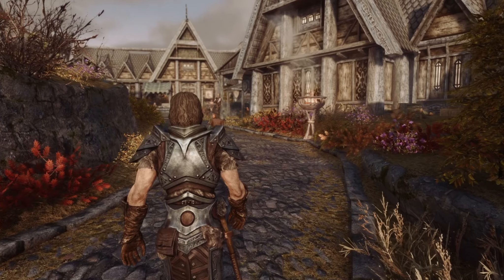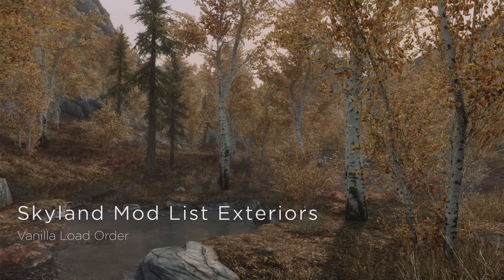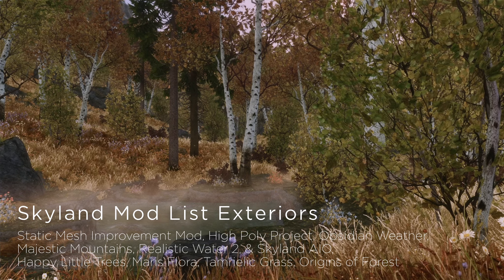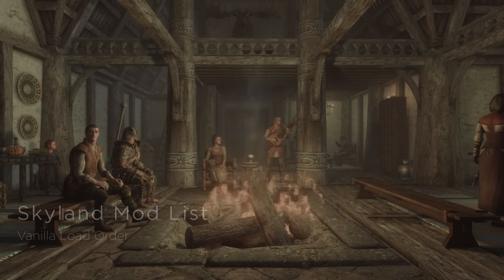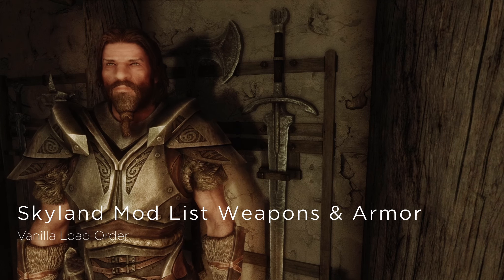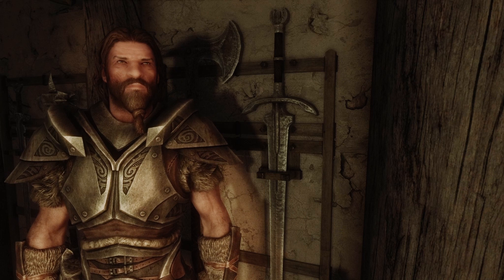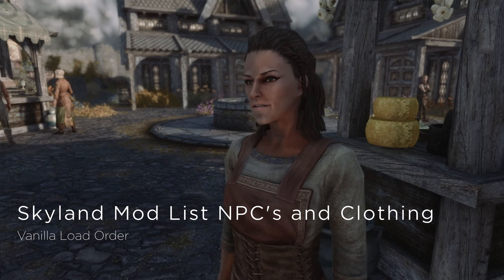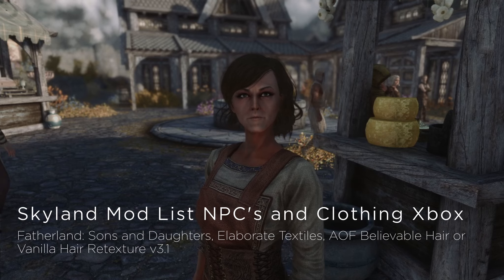The Skyland Modlist: Amazing Skyrim Load Order for Xbox and PC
I'll walk you through a great Skyrim load order with Skyland using less than 20 mods on both PC and Xbox that will cover 85% of the game leaving you loads of room for other mods to fill in the gaps and add other mods for great content!

Timecodes
0:00 - Intro
0:55 - Exteriors
1:57 - Interiors
3:01 - Weapons and Armor
4:03 - NPC's
4:57 - Final Results